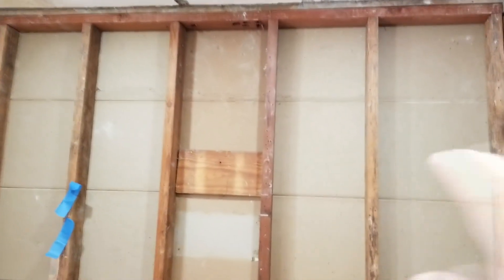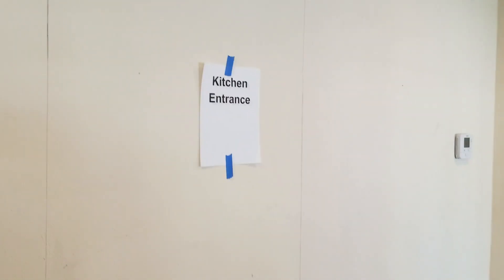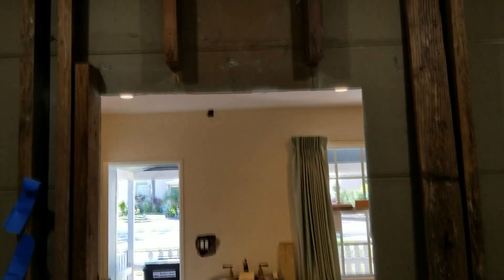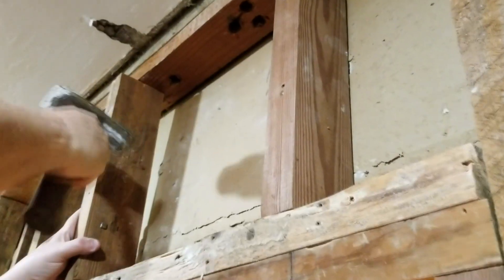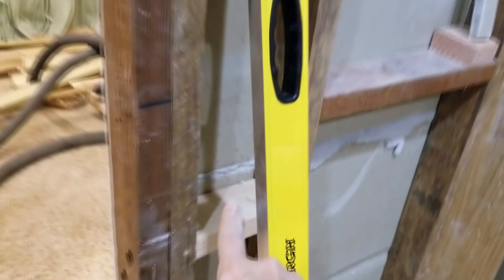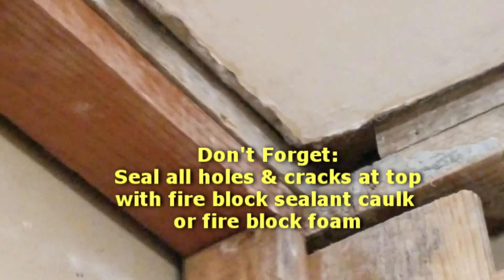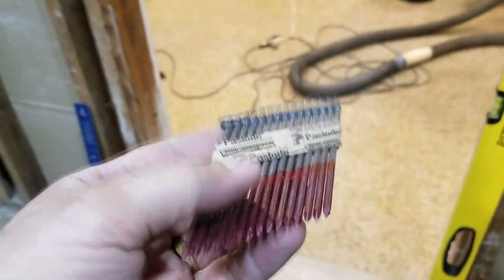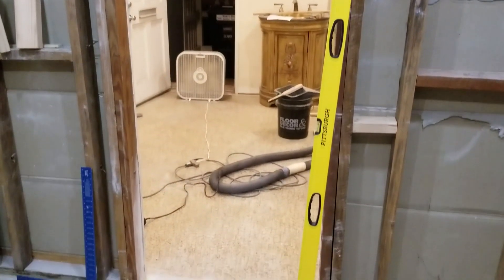How To Add A Door Frame To A Stud Wall DIY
Did you ever wonder how to cut out and add a door frame to the middle of a stud wall?

In today's DIY we show you step by step how to add a doorway to a stud wall during your home remodeling and for all you DIY folks, we'll show you how to do it yourself.

The methods we show you here to frame a door are only for a non-load-bearing wall.  Do not attempt to frame a door using this method in a load-bearing wall, because additional structural safety steps like additional wall bracing are required, not covered in this video, otherwise, your house will collapse.

This video is only to show you how to cut a doorway into a solid wall that is not a load-bearing wall. This is a project where you can do it yourself, but use common sense and be careful.

To add a door frame rough in opening to an existing solid stud wall like this, If your wall is load bearing then you must listen to our advice in this video and build a temporary stud wall to support the ceiling from sagging. until you complete the installation of the jack stud and the king stud to frame the door opening.

Once you complete the cutout and rough the framing of this doorway opening, then you can remove the temporary stud wall, which you only need for a load-bearing wall scenario.

We prefer using our trusty Sawzall to cut through the studs to then begin to frame our door opening rough in. Then we begin framing the door frame into the stud wall. After we build our door frame into the stud wall, we add reinforcement studs around the door frame.

Make sure you know what your rough opening should be, and if you plan to ever add a swinging door to this door frame opening, then you should make sure you have adequate rigid support studs and headers around the frame of the door opening.

Congratulations, after you view this video you'll know how to rough in a door opening into a solid wall, and how to add a doorway frame.

0:00 Introduction to Adding a door to a stud wall
1:12 Outline of where the new door will be
1:41 Cutting outline of the door opening through plaster wall with grinder
2:23 Saw through studs to fit the new door frame
4:15 Deciding which studs to use and where to place them
4:33 Adding new studs to the wall to frame the door opening
8:25 Check doorway for level, plumb, and square